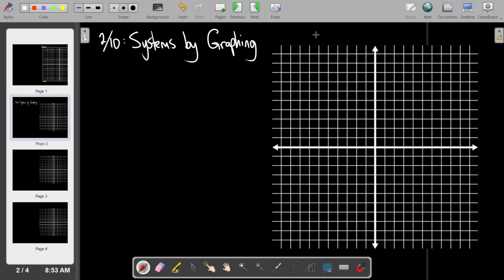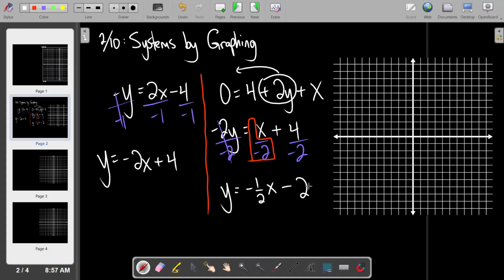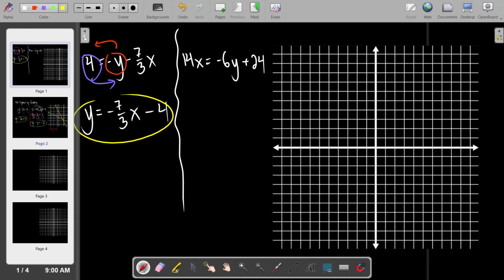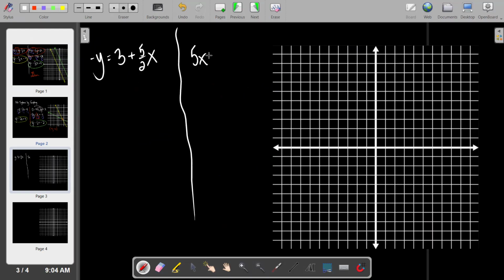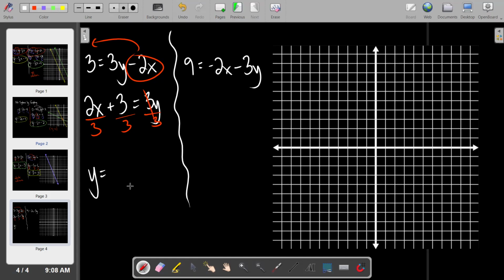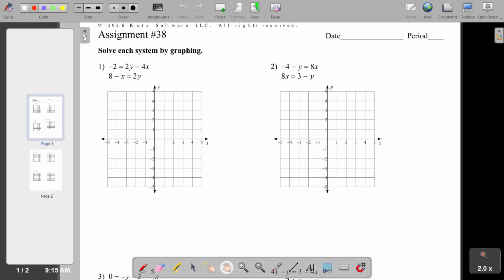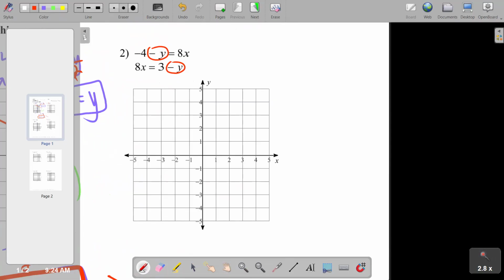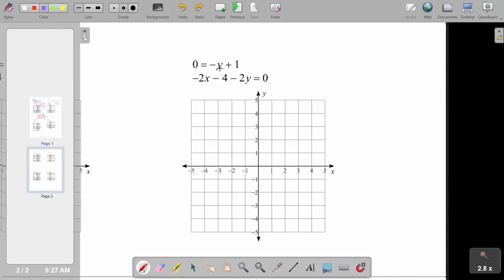Systems by Graphing (part 2)